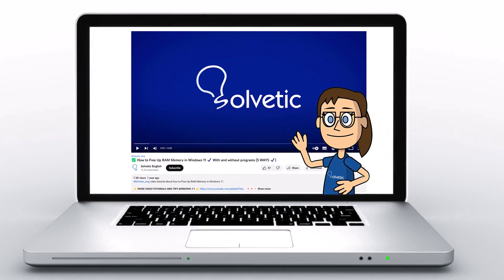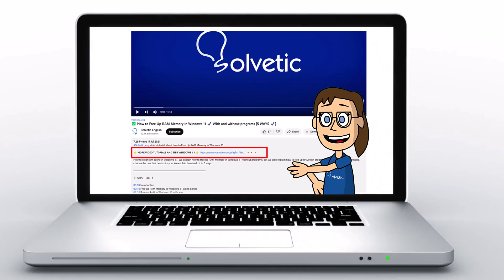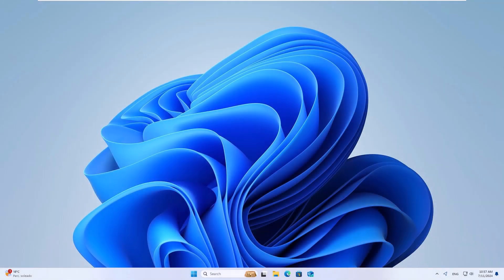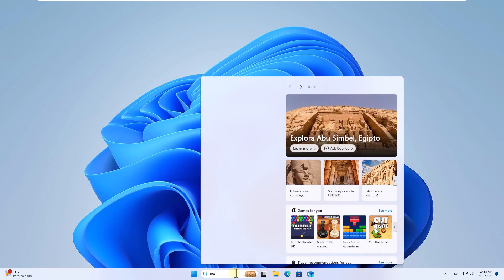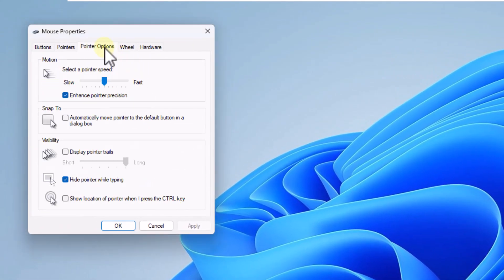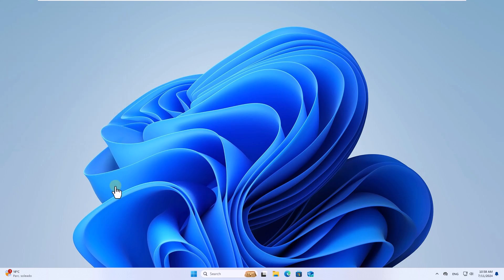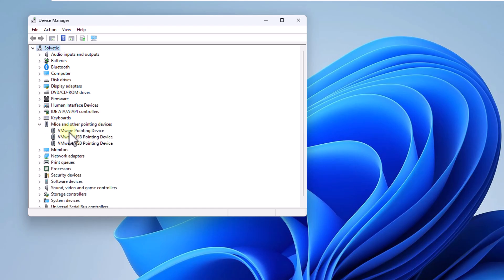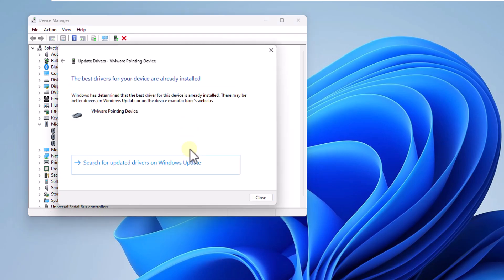Cursor Not Working on MS Word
Hey everyone, welcome to Solvetic! Today, we're tackling a frustrating issue: the cursor not working in Microsoft Word. When your cursor isn't responsive, it can severely impact your ability to edit and create documents efficiently. Join me as we delve into the potential causes behind this problem and explore effective solutions to get your cursor back on track in Word.
Learning how to troubleshoot and resolve cursor issues in Word is crucial for maintaining productivity. Throughout this video, I'll guide you through troubleshooting steps to identify and fix the issue, ensuring your cursor functions smoothly once again. Let's dive into solving this cursor problem in Microsoft Word together!